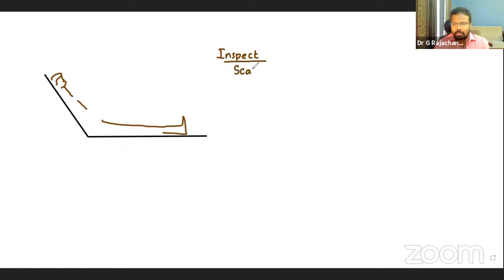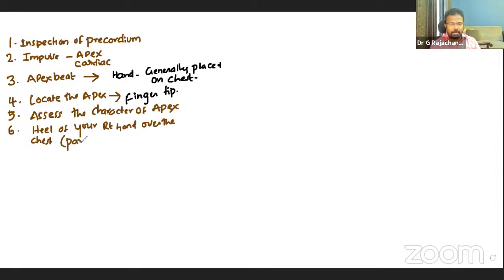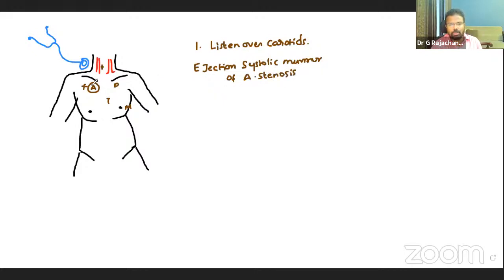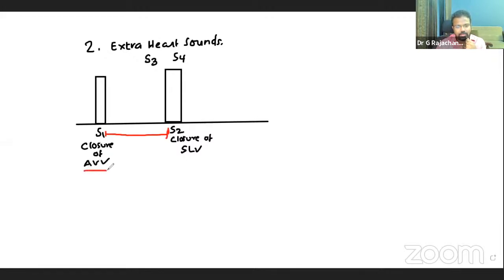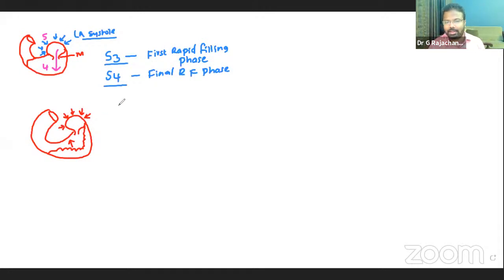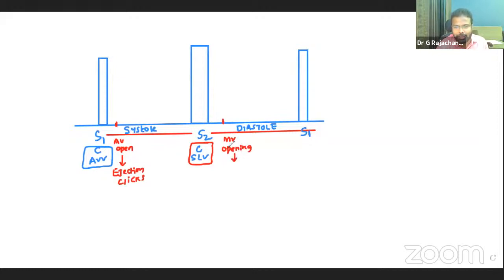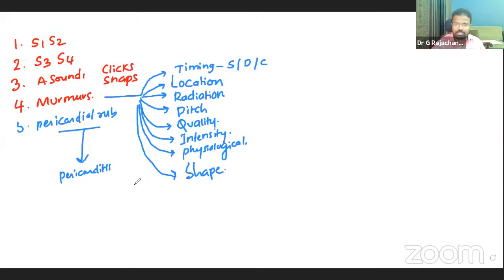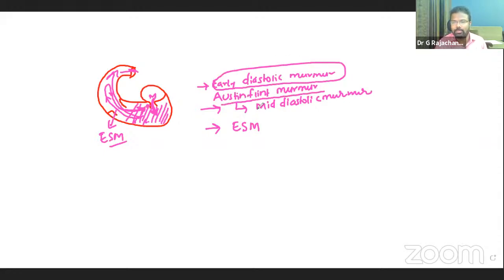AGNI ' 21 approaching a case of cardio vascular pathology - part 2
*IHMA Trivandrum Chapter*
in association with
*ACADEMIC CLUB* of *SHABDHIKA SFI COLLEGE UNION 2021*
 proudly presents

              🔥 *AGNI* 🔥
       _Flames Of Knowledge_

A *free webinar series* on:

*'𝘋𝘐𝘈𝘎𝘕𝘖𝘚𝘛𝘐𝘊 𝘔𝘌𝘛𝘏𝘖𝘋S'.*

Dear doctors,

_In the middle of this pandemic *IHMA Trivandrum * & *academic club* has come up with a series of webinar to boost your skills on diagnosis_

_we invite each one of you to join this journey_

*Let the flames of knowledge ignite your minds*

🗓️Starting from,
 *14 th September* *TUESDAY* ♦️

🎙️Medium of communication: *English and Malayalam*

All those who participate will be provided with an *E-certificate*. Please fill this form given below

LIVE Webinar will be streaming on Official *IHMA YouTube channel* .📲💻

❤‍🔥  *All students & doctors are hearty welcome*. ❤‍🔥